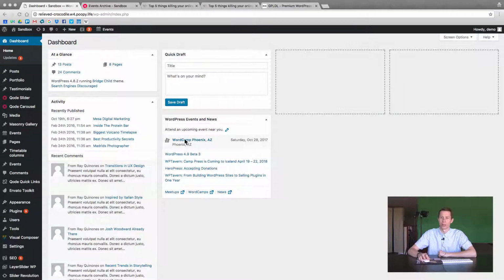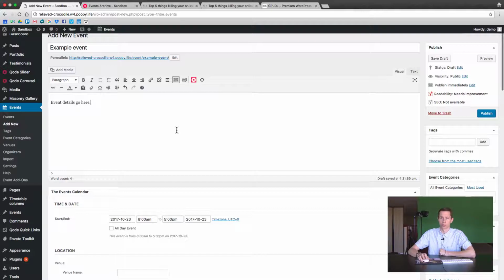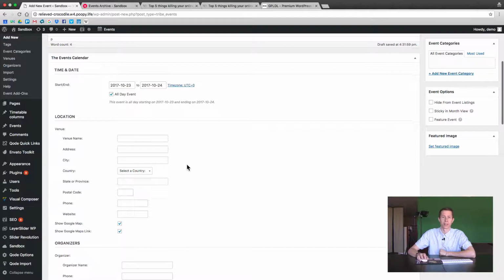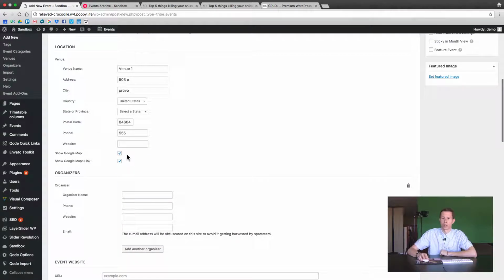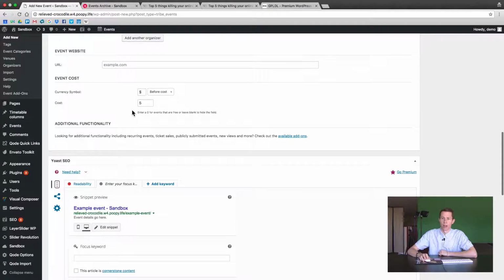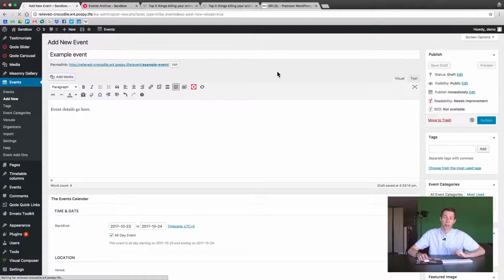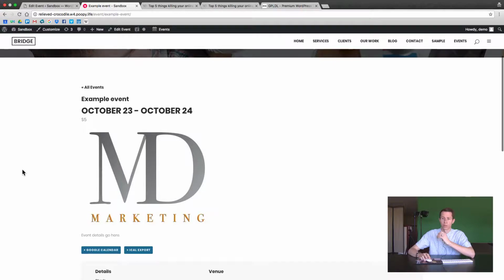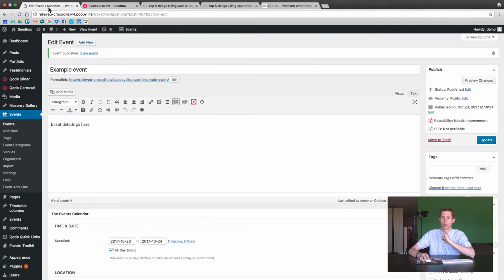How To Create a New Event Using the Events Calendar Plugin for WordPress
Want to know how to create a new event using The Events Calendar plugin for WordPress? This video will show you how to add the event and how to edit event details such as date, time, location and featured image.